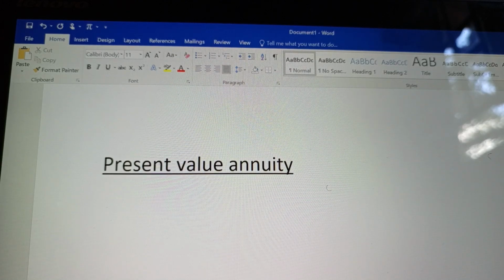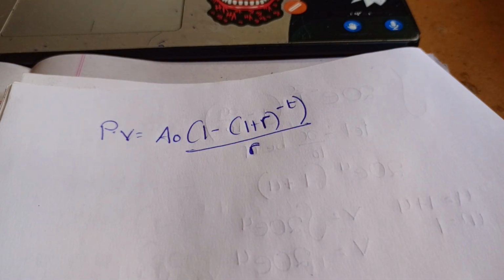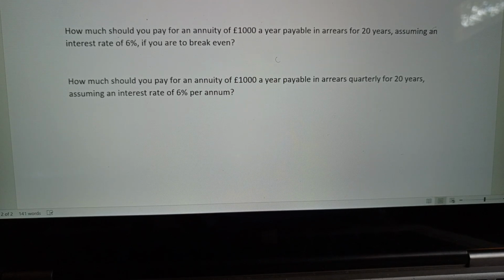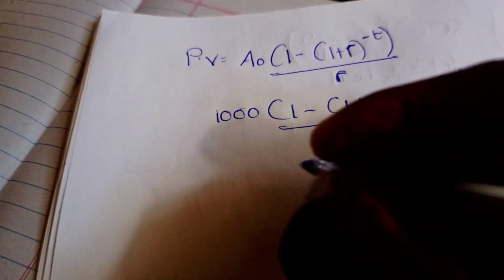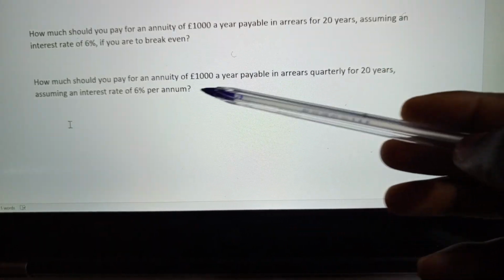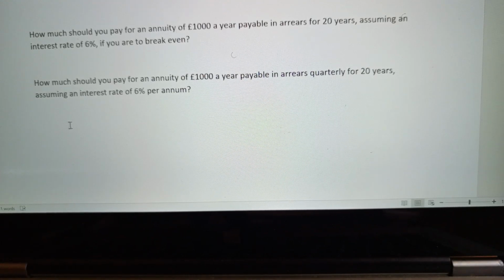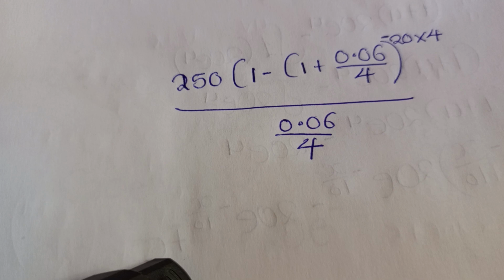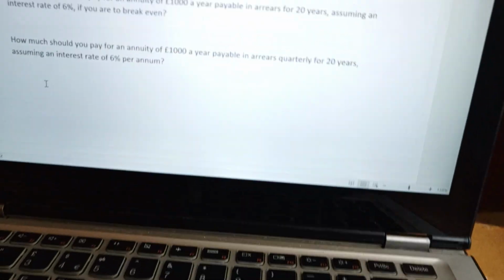present value annuities ❤️‼️